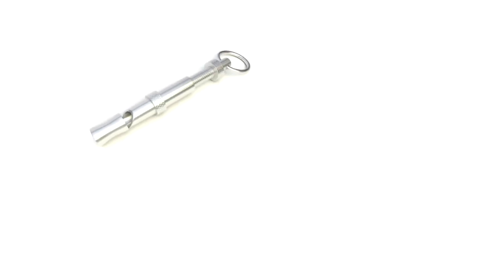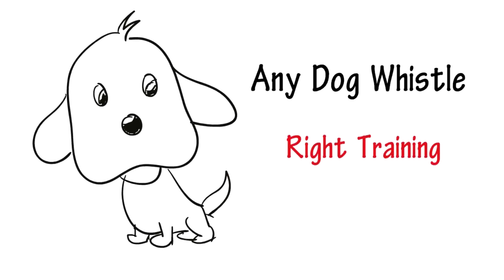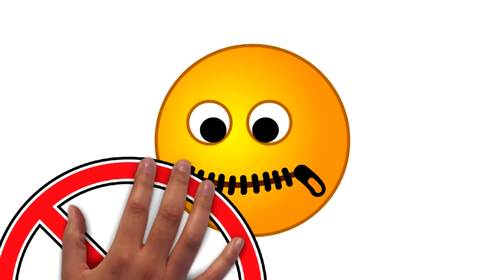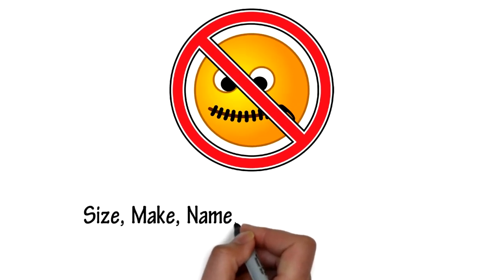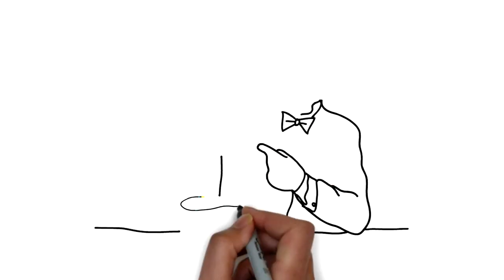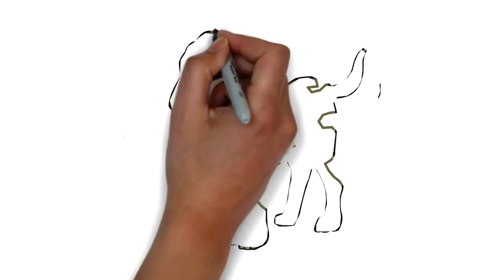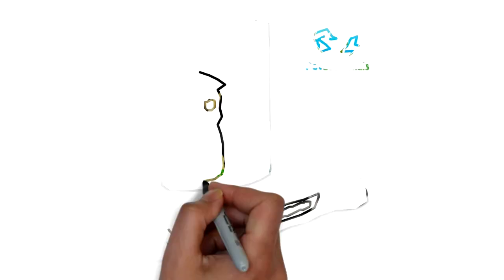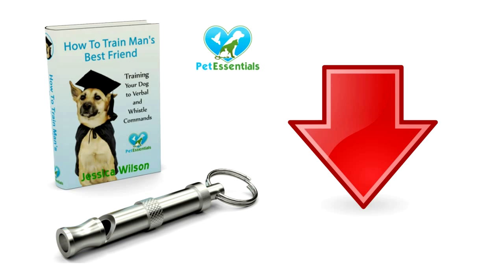Dog Whistle To Stop Barking | Truth Revealed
PETWHI20

Searching for the best dog whistle?

The truth is, it's any whistle provided that you have the right training. It's not the dog whistle you own, its being able to train your dog to the whistle.

Unfortunately there are many misconceptions about dog whistles. I'll just cover the top 2.

Misconception #1-Dog Whistles are silent. Yes, all dog whistles are audible to the human ear. No matter the size, make, name or how much you paid. Whether it's a called silent dog whistle, recall whistle, or by any other name they all make a sound.

Misconception #2-Dog whistles are magic and if you just blow on it, your dog will instantly do whatever you want. Unfortunately this is a fairytale and not true.

The good news is.

Dog whistles are the #1 Most Powerful Way To Train Your Dog

Tired of wasting time and money on expensive dog training techniques? Have you been searching for new ways to train your disobedient dog? Look no further! You have definitely come to the right place at the right time!

The Pet Essential Dog Whistle is the easiest and most effective way to train your dog. Teach your dog how to obey your commands, answer to your call, and follow instructions hassle-free!

The whistle is nearly inaudible to us, but produces an ultra sonic sound that dogs can easily hear. Perfect for beginners or experienced trainers. Teach your dog powerful commands with ease!

-Call your dog
-Stop barking
-Teach to sit
-Potty train
-Teach multiple tricks & more!

The Pet Essential Dog whistle is the fastest way to train your dog and reinforce positive behaviors quickly. This helps you save time, money and unnecessary frustration.

Stop paying for over-priced obedience school and dog training tools that simply don't work. Get this powerful training tool and get the results you need without spending a fortune! Dog training has never been so easy!

If your looking for a complete training system, the Pet Essential whistle comes with a training Ebook.